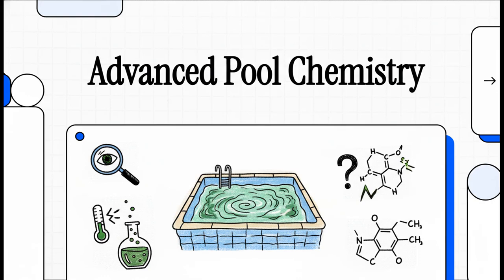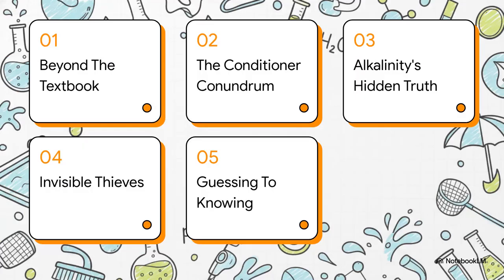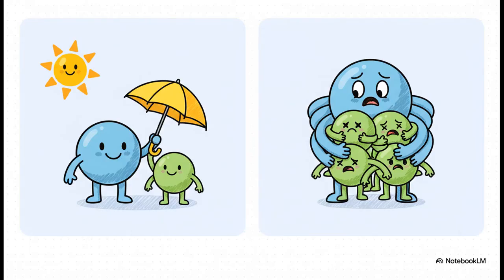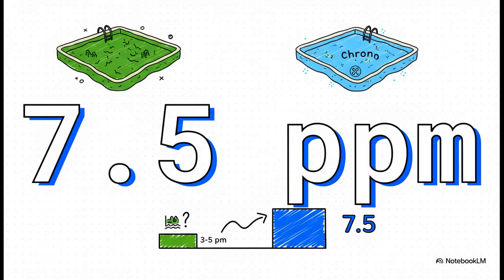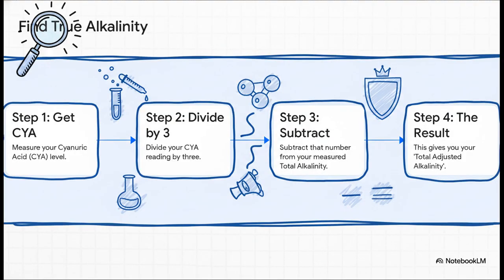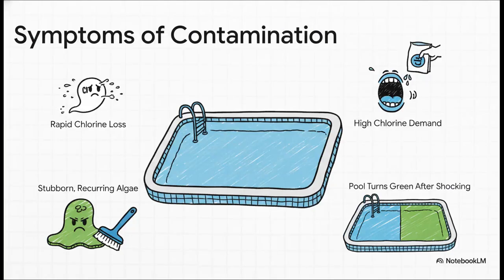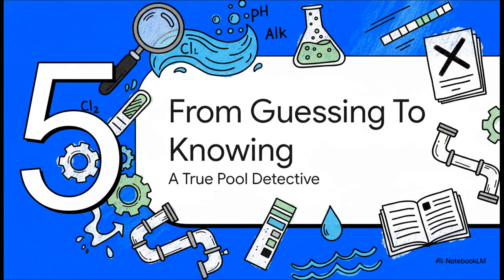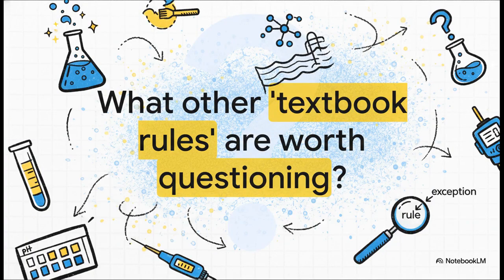Pool Chemistry: Beyond the Basics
CYA (Conditioner), Chlorine and Alkalinity.

Then we talk a bit about phosphates and nitrates.